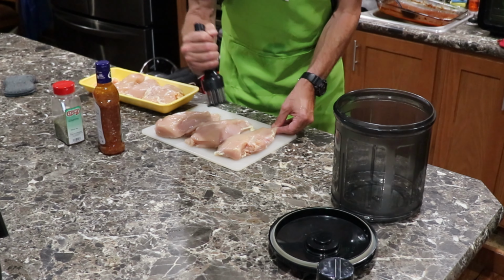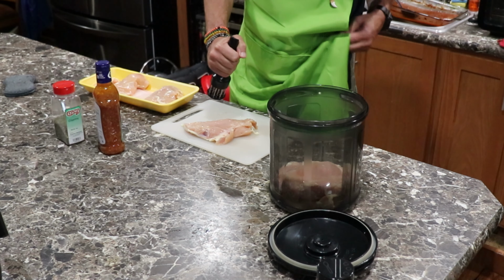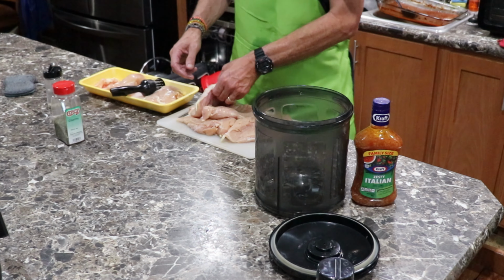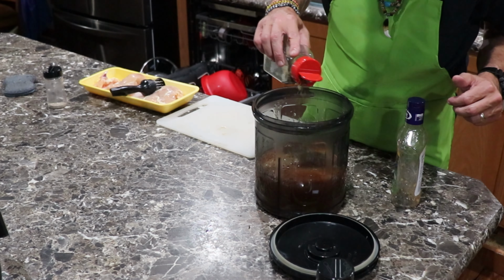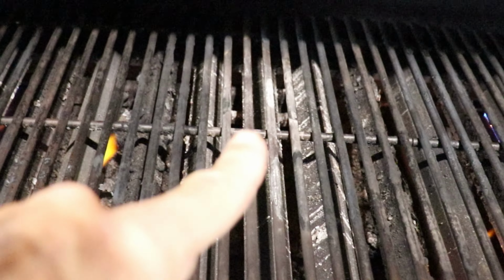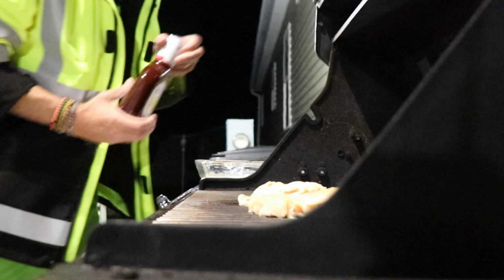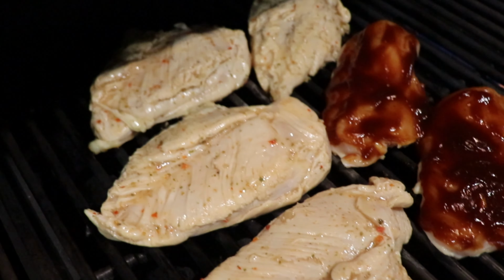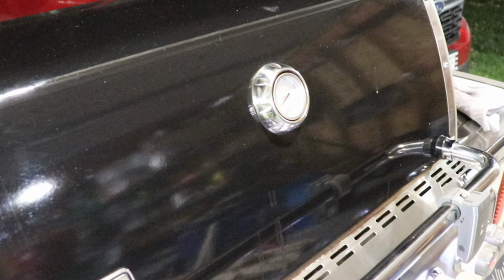WOW-Worthy Grilled Zesty Italian Chicken Recipe!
Brace yourself for this WOW-worthy Grilled Zesty Italian Chicken recipe that will elevate your grilling game to new heights! This recipe is a game-changer, featuring tender and juicy chicken infused with zesty Italian flavors that will make your taste buds sing. In this video, I'll walk you through the simple steps to create this unforgettable dish. Get ready to impress your guests with this show-stopping grilled chicken recipe.

Show #48